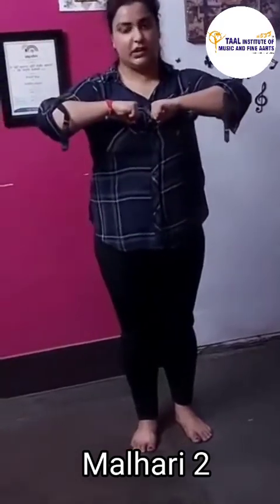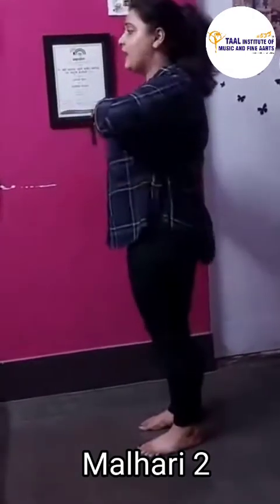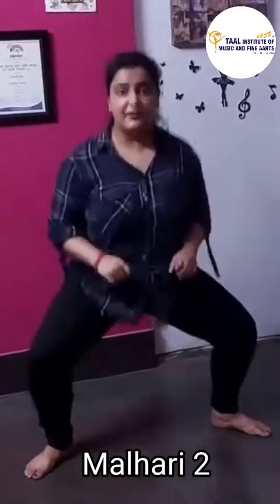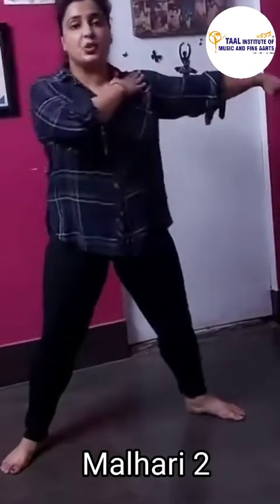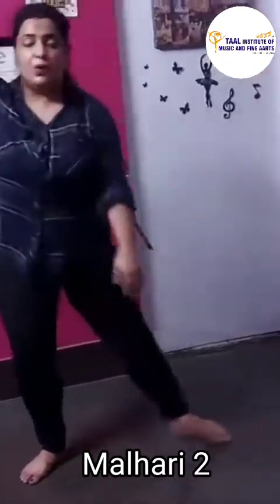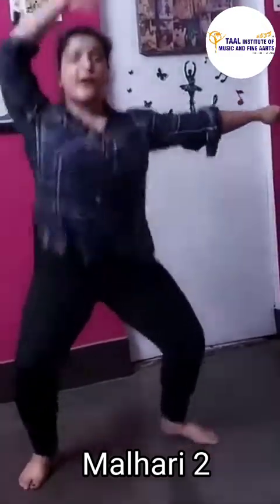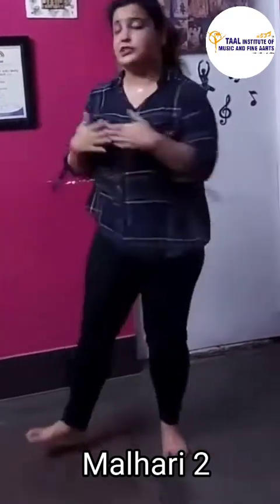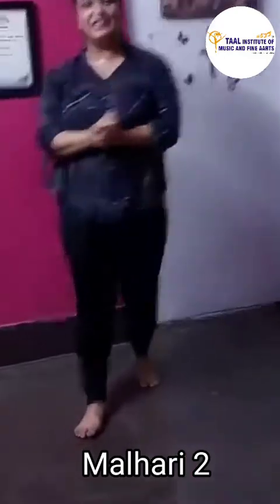Malhari 2 | Choreographer Mansi | Western Dance | Taal TV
Taal TV  is  the official YouTube Channel of Taal Institute of Music & Fine Aarts.

1 minute western dance,
1 min western dance,
western dance 2020,
western 2 step dance,
rhythm musical & western dance group 2020,
2 minute western dance,
thillana 2.0 western dance,
western dance songs 2019,
western dance 3 movie,
western dance for class 3,
3 minute western dance,
western dance by class 4,
western dance for 4th standard,
4 for dance western,
western dance 5 minutes,